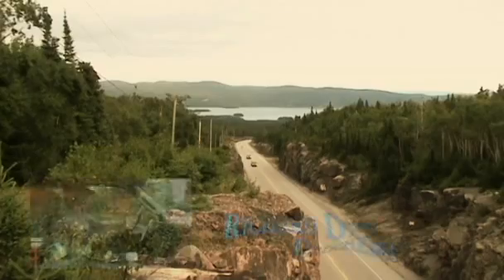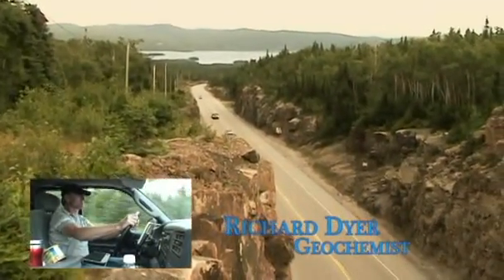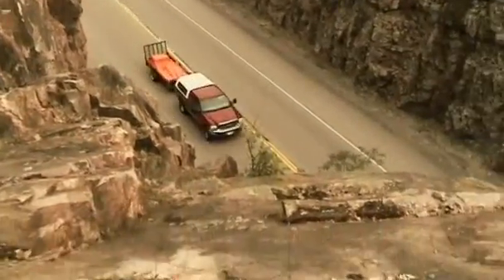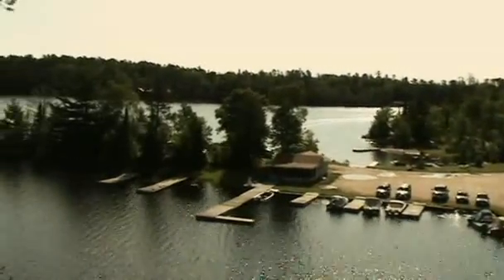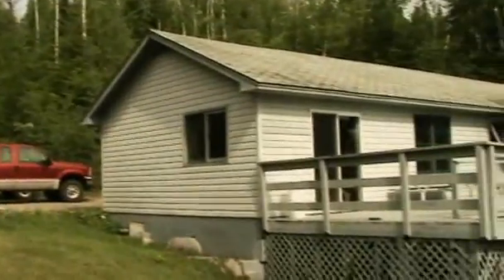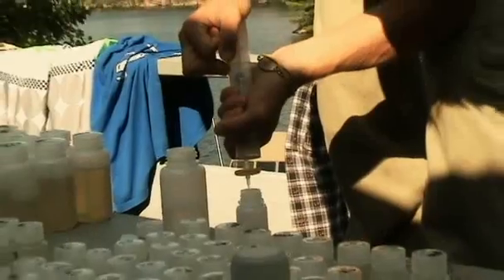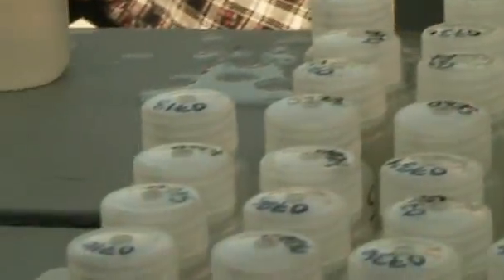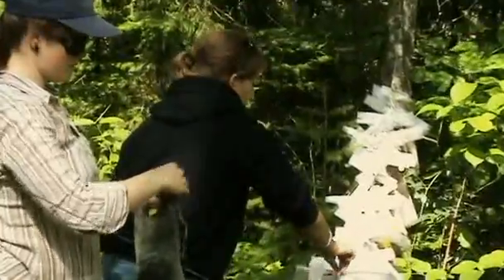OGS lake sediment geochemical survey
Every wonder what a Government geological survey does? Check out this video that illustrates how the Ontario Geological Survey (OGS) carries out the sampling of sediments at the bottom of lakes. This type of survey provides important geochemical information used to inform many public policy issues, including baseline environmental studies, land-use planning, and attraction of mineral exploration. A movie by Ryan Mariotti, OGS summer geological field assistant.